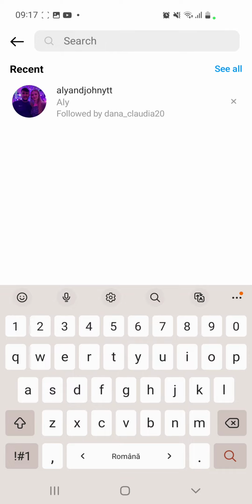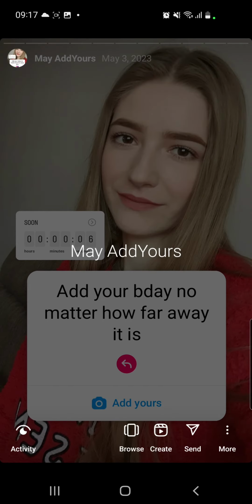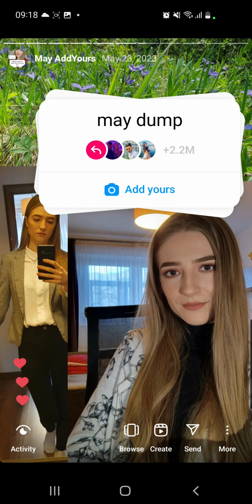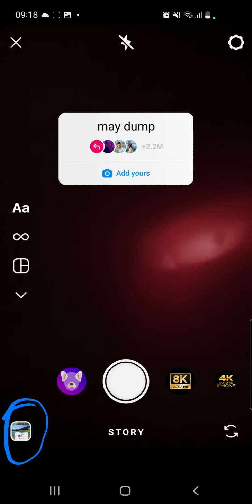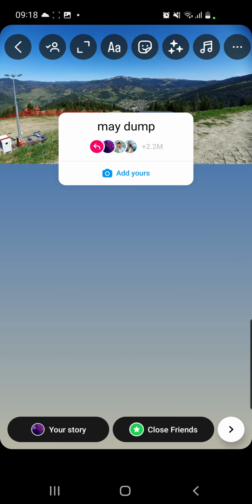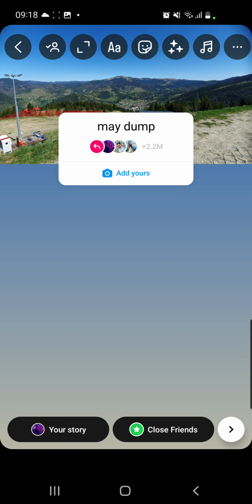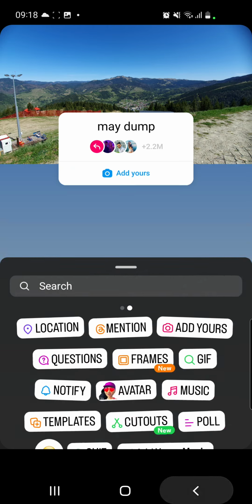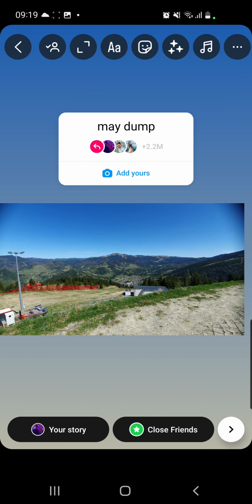may dump Instagram Chain Story | Add Yours Viral Trending Sticker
Where to find and how to do may dump Instagram Chain Story | Add Yours Viral Trending Sticker !